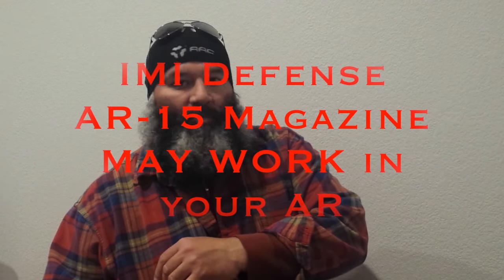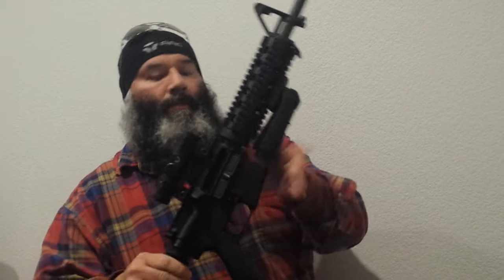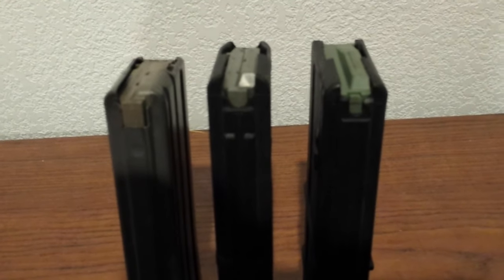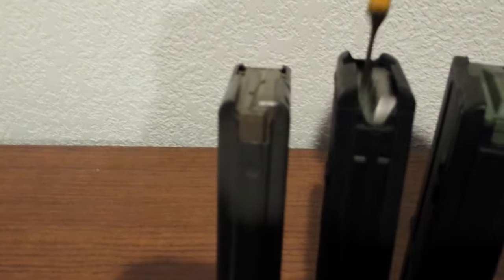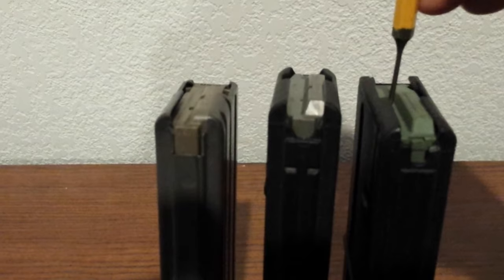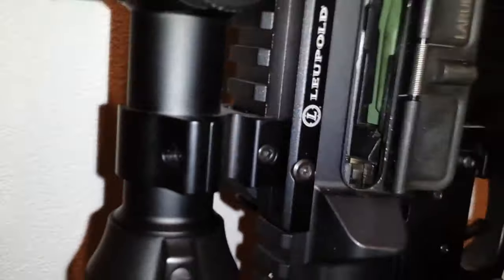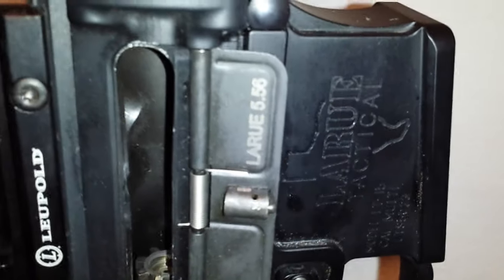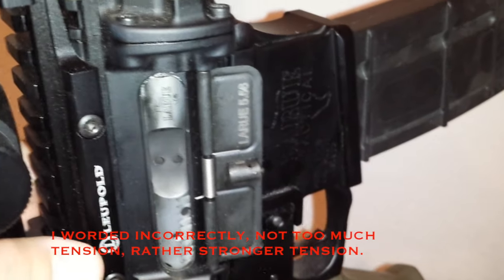IMI Defense AR15 Magazine MAY WORK...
This video is about IMI Defense AR15 Magazine  MAY WORK...